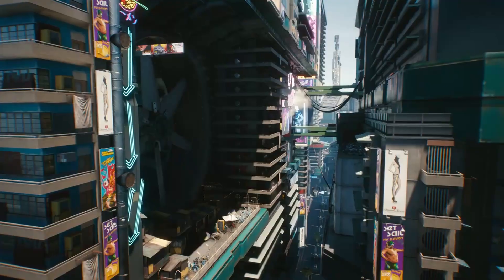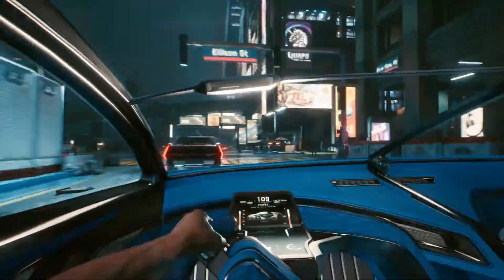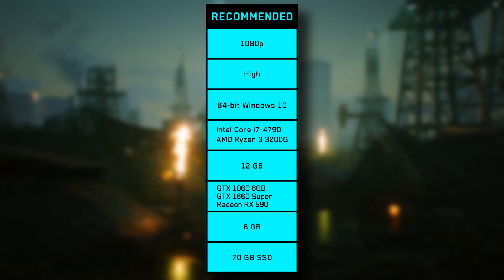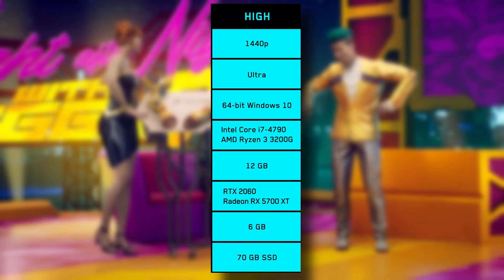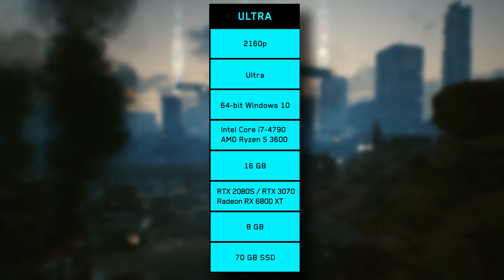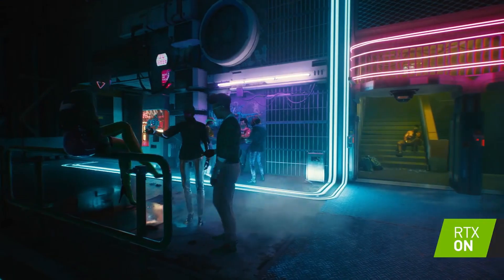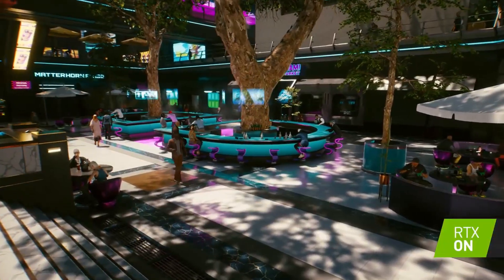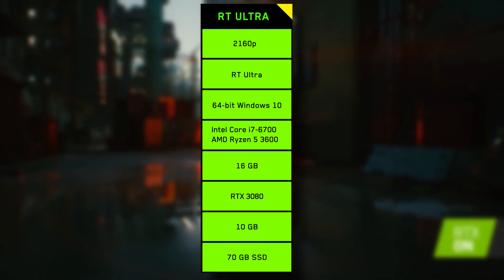UPDATED Cyberpunk 2077 System Specifications - Detailed Look at What YOU Need!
CDPR dropped the updated Cyberpunk 2077 system specifications for the game. We can finally see exactly what resolution and GFX ability your rig should be able to run Cyberpunk 2077 at. The system specifications are still not demanding, unsless of yourse you are running ray tracing! This video will go over everything you need to know!